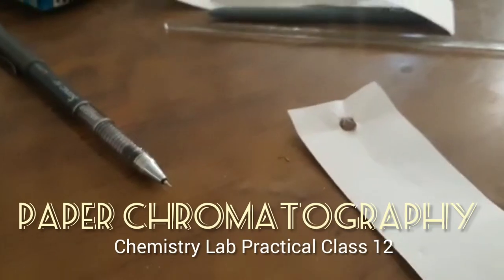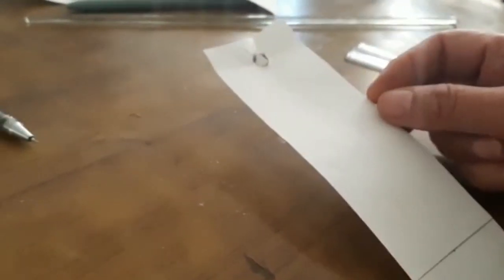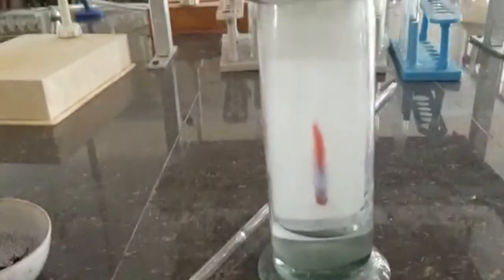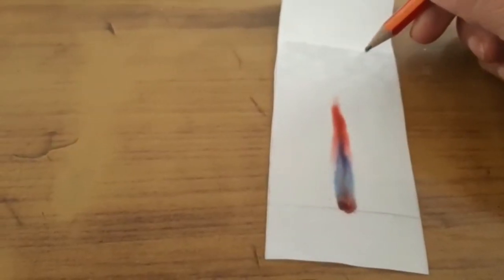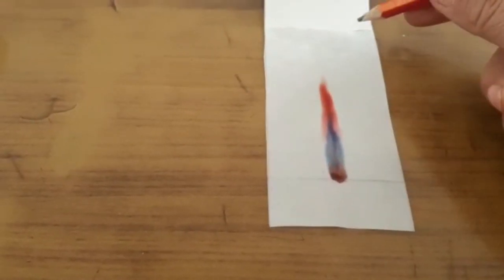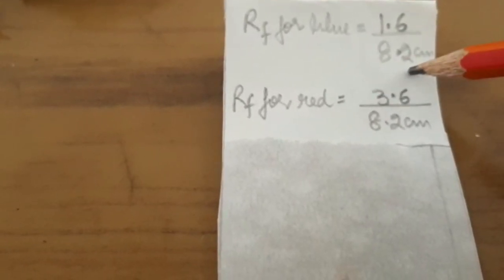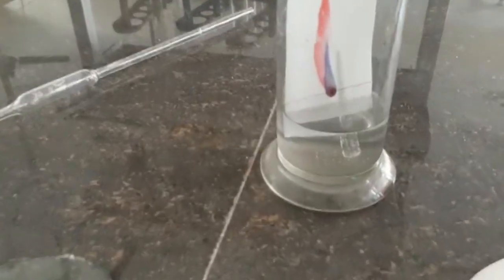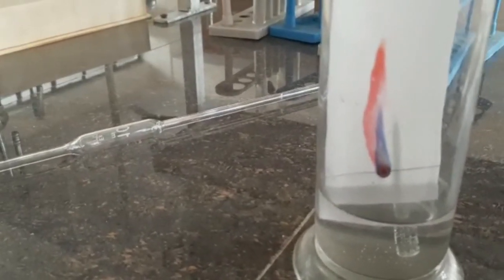Paper Chromatography Chemistry Practical | Class 12 | CBSE 2021 | Bhatia Mam Classes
In this video I demonstrate paper chromatography experiment for CBSE class 12.

For going through the entire list of chemistry practicals for board exams, go through the playlist on my channel.